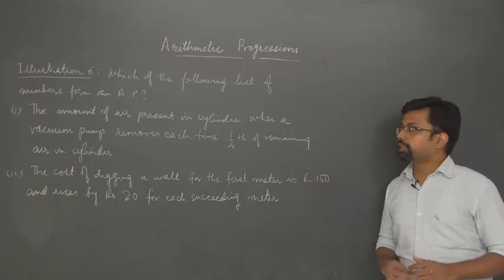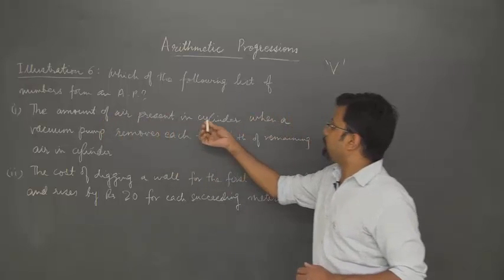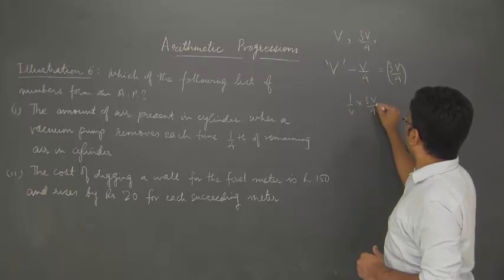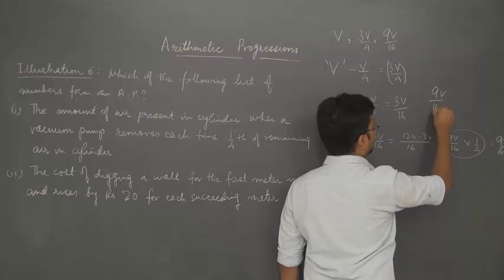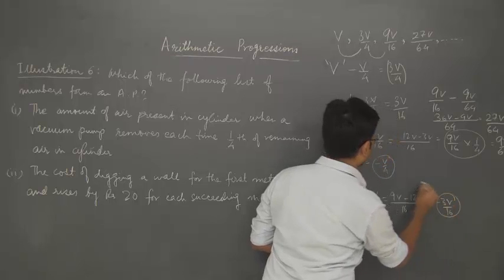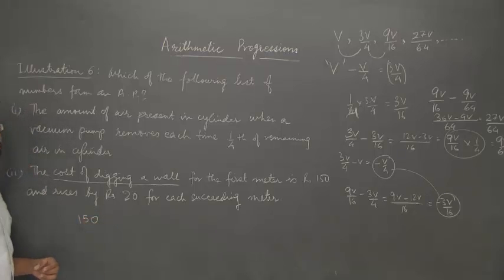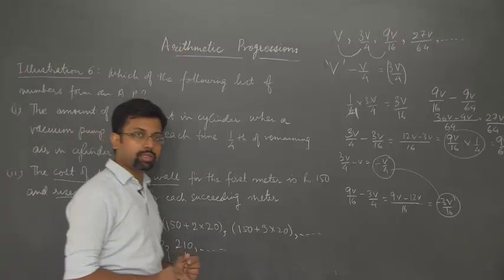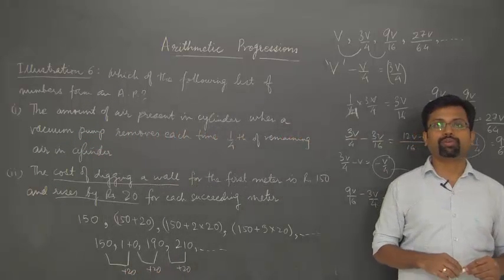AP Part 5 Illustration 6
CBSE Class 10 Lecture Series